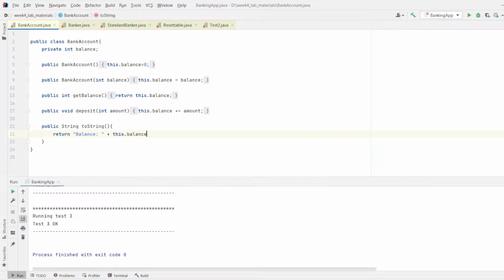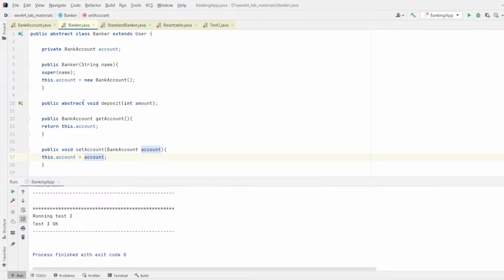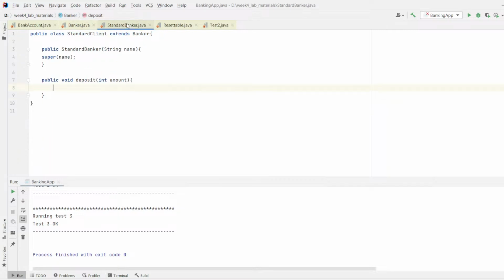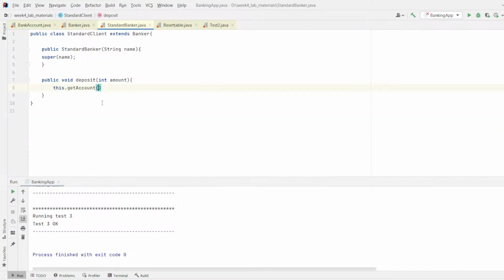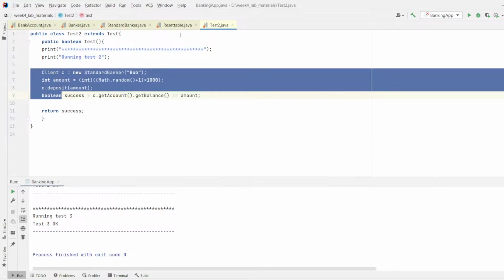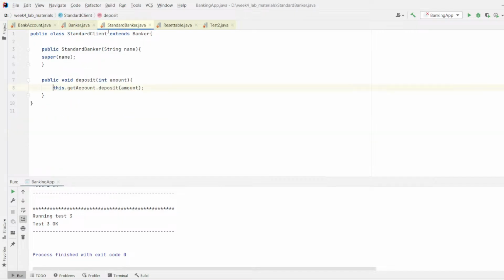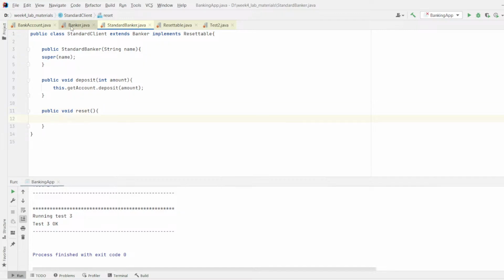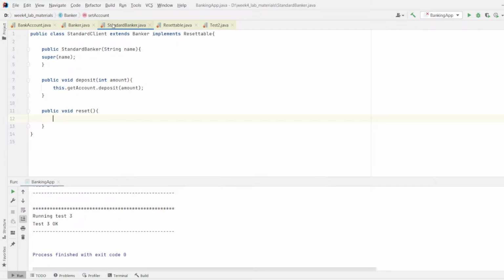Week 4 OOP